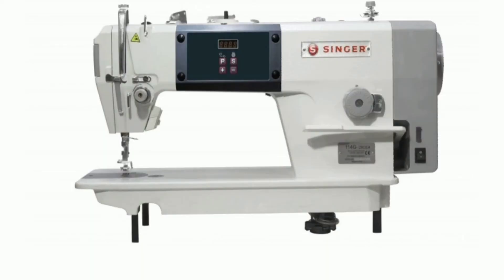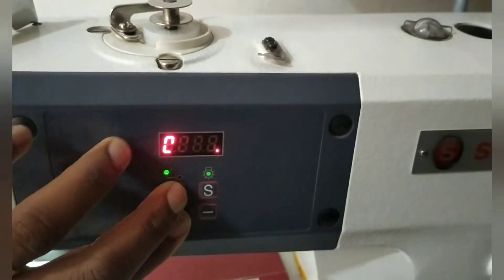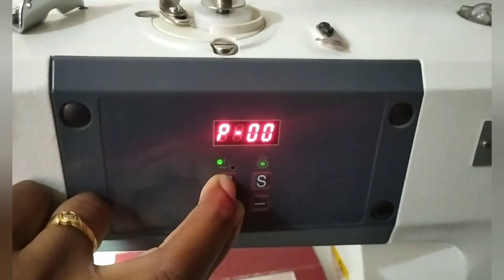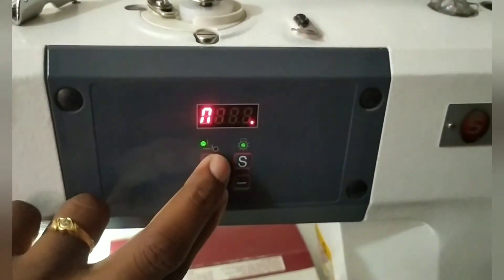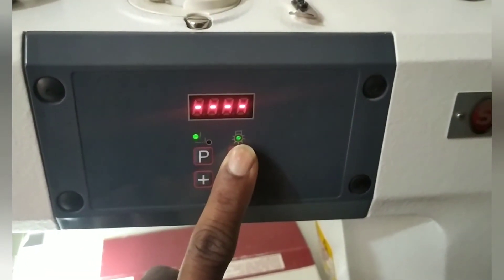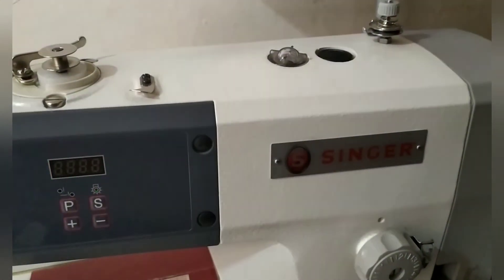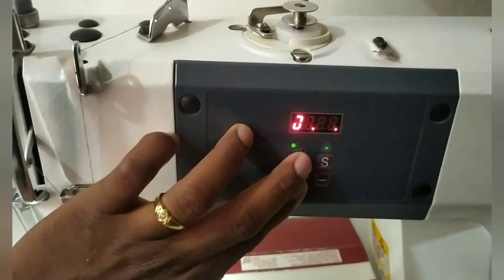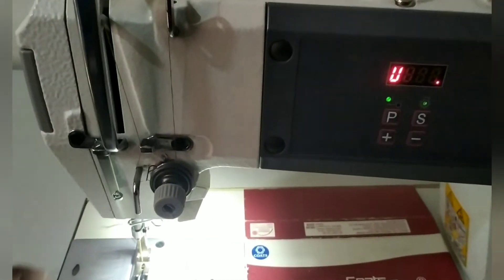Singer 114 g sewing machine reset, life travel Aravtharun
singer sewing machine 114g20cea reset
life travel Aravtharun
  singer machine reset
singer 114 g 20cea
singer machine setting reset
singer reset
reset